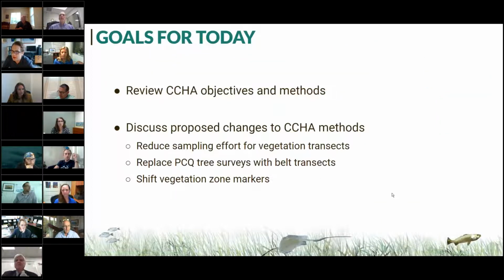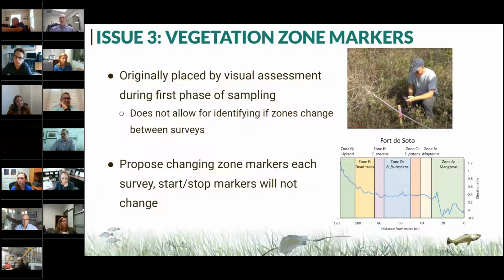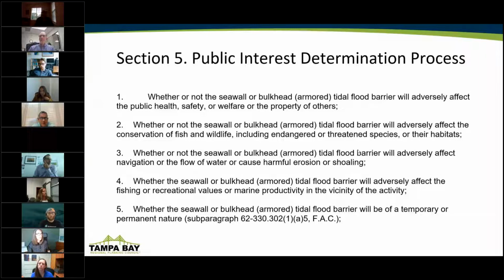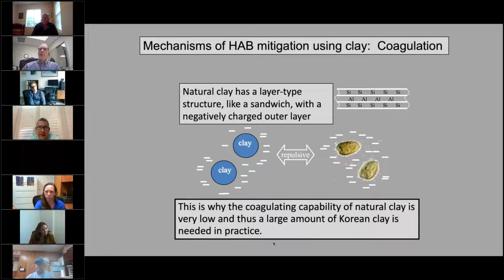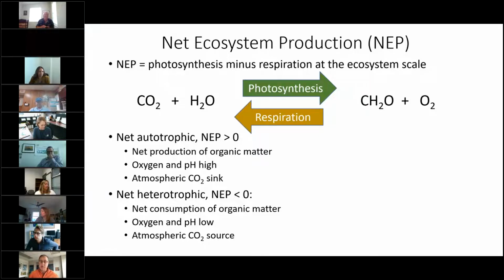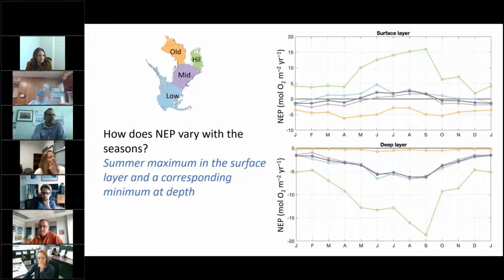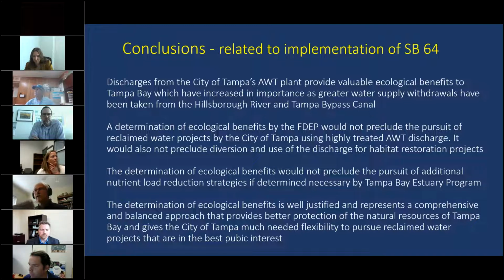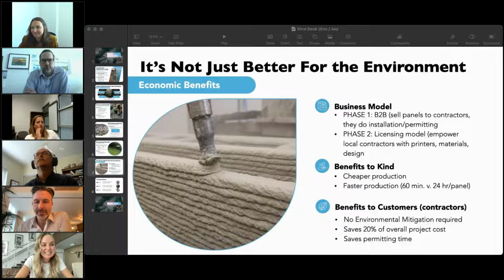Technical Advisory Committee Meeting (October 19, 2022)